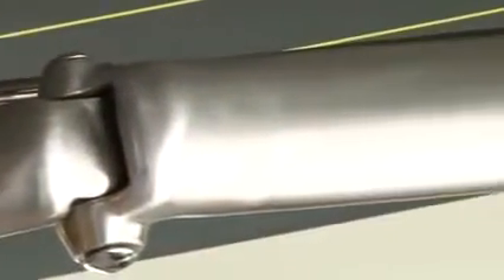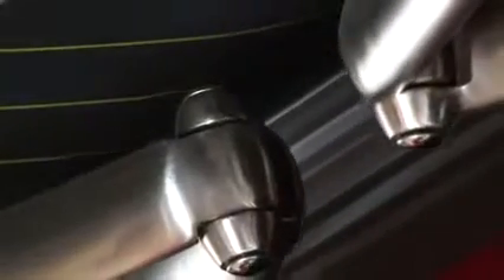Markilux ES 1 - From SWR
Product video demonstrating a Markilux ES 1.